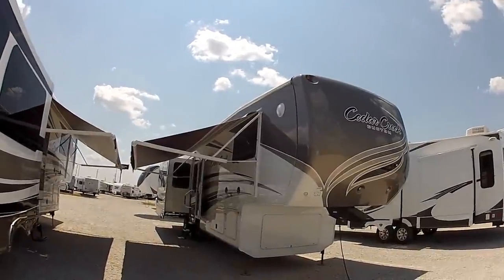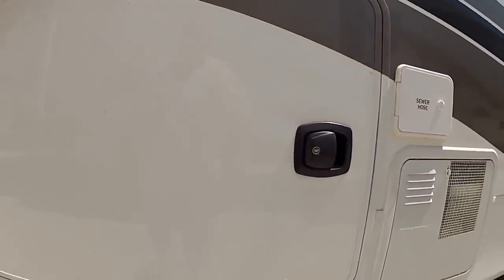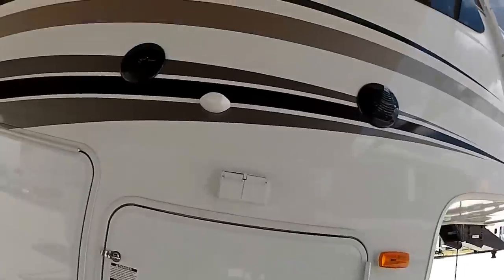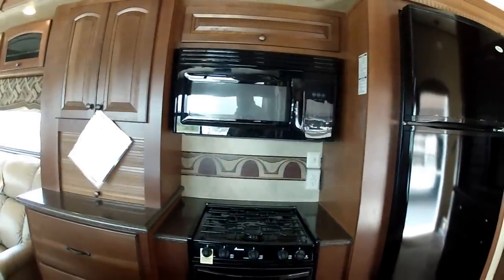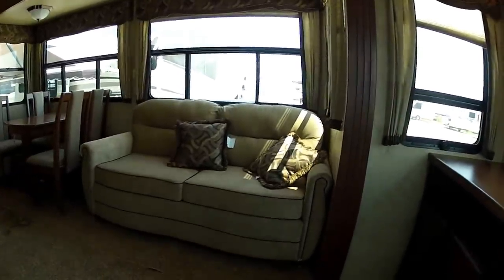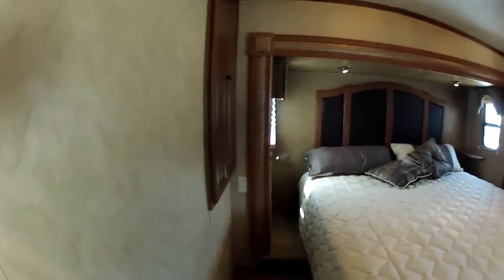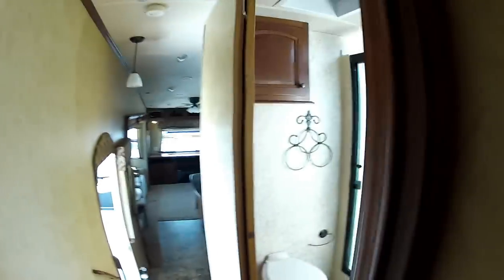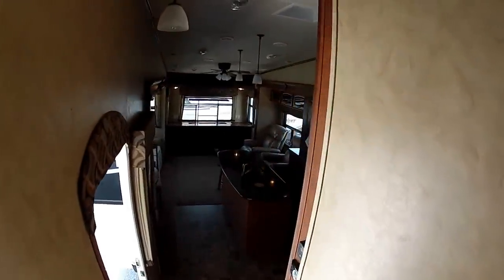Cedar Creek 36RE Custom For Sale by Brian Stone @ RV-Max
Cedar Creek 36RE by Forest River is One of the Best Floor Plans Available.
Tell me you saw it on YouTube and get a Little Something Extra!!